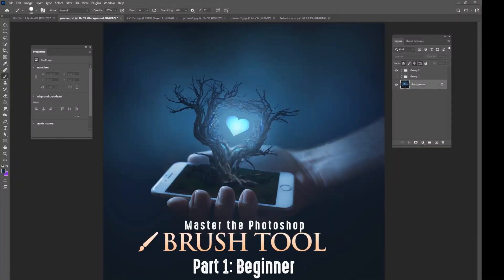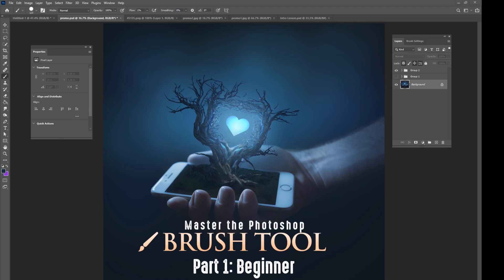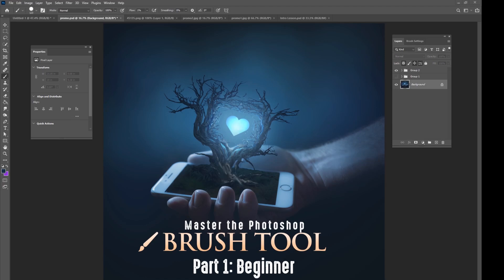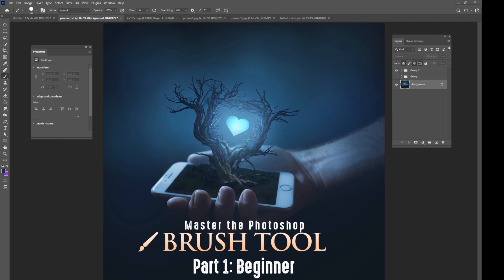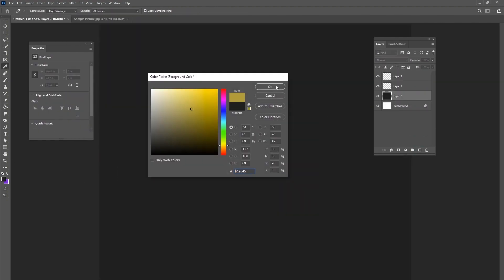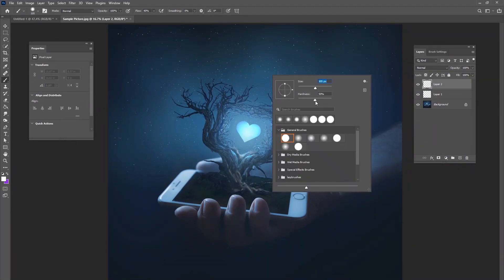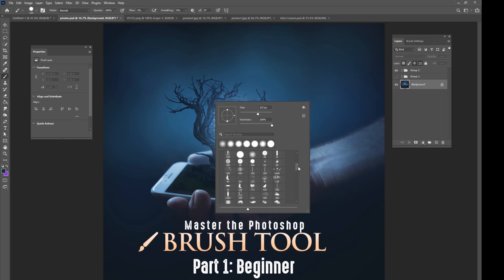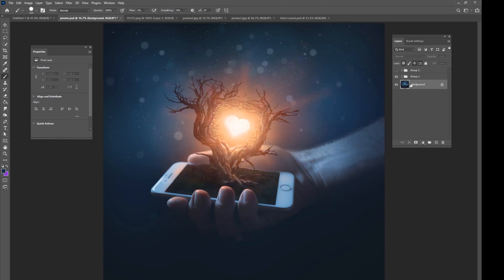Master the Photoshop Brush Tool - Beginners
Master the Photoshop Brush Tool - Part 1